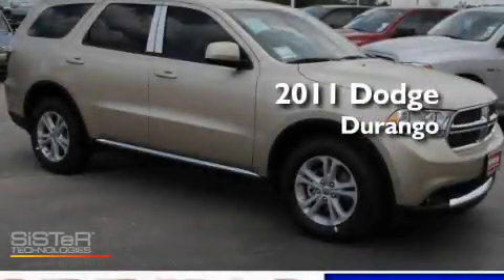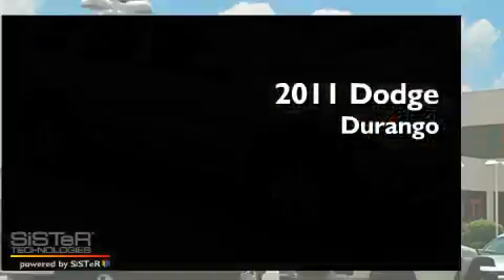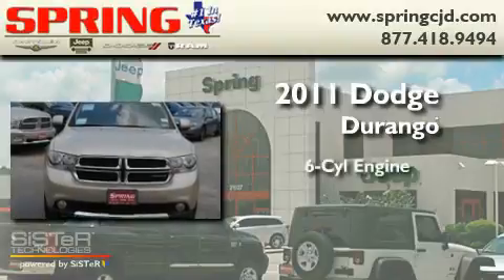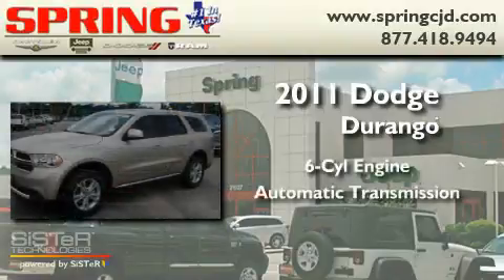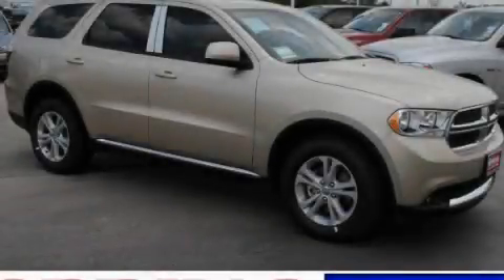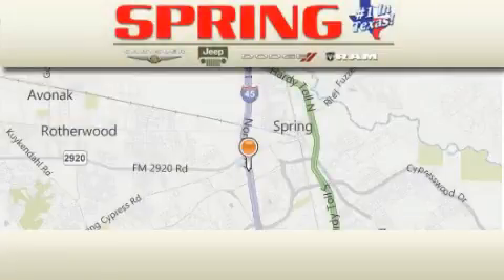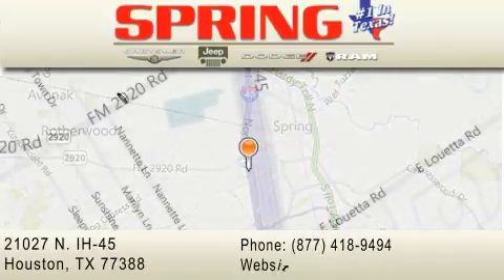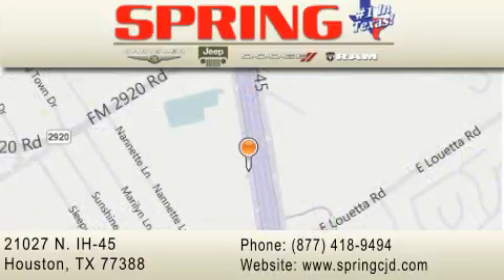2011 Dodge Durango Tomball TX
Year : 2011

 Make : Dodge

 Model : Durango

 Engine : 6 Cyl.

 Trans . : Automatic

 Exterior : Gold

 Miles : 1

 Interior : DkMed Grystn Clth Buck

 Stock : BC711729

 21027 N. IH 45

 2011 Dodge Durango  TX